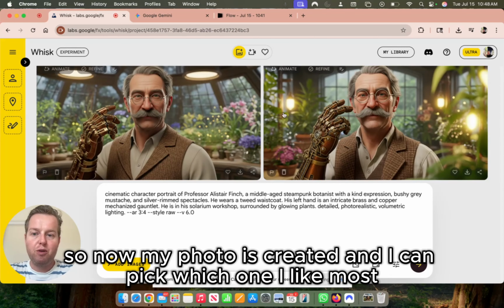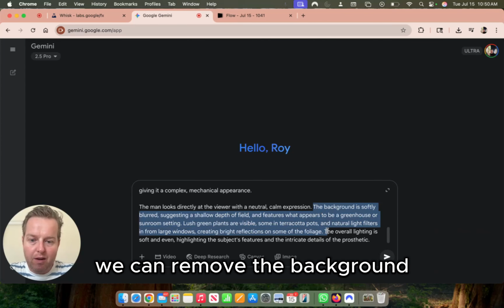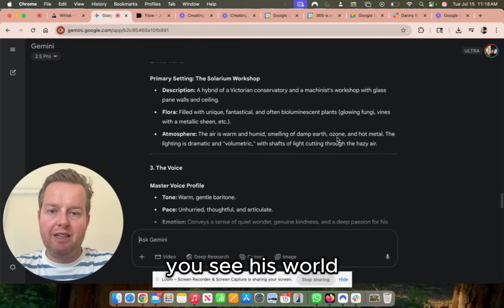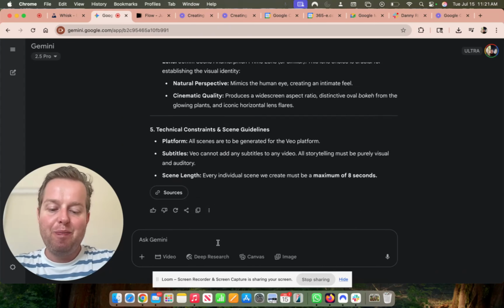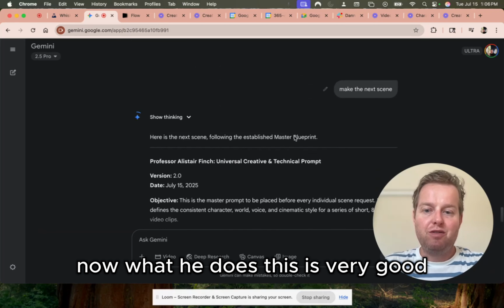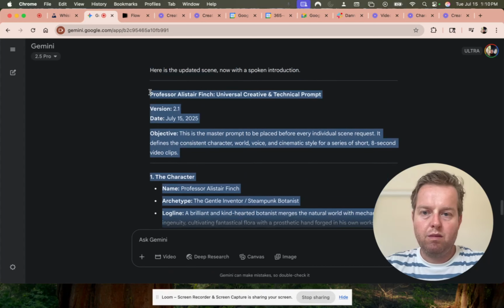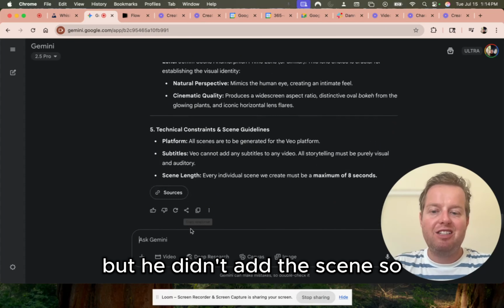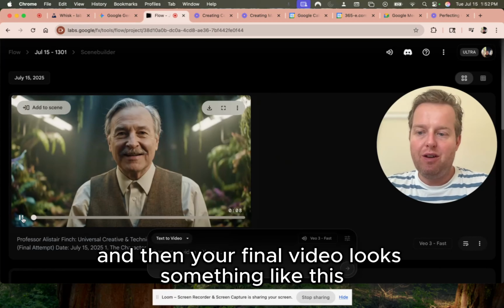How to Maintain Character Consistency in VEO3 (July 2025 Tutorial)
Get My VEO3 Character Consistency Master Blueprint:
"Professor Alistair Finch: Universal Creative & Technical Prompt
Version: 6.0 (Final Attempt)
Date: July 15, 2025

Objective: This is the final attempt to correct a persistent error in the character's mustache generation. The primary focus is on the shape of the mustache at the sides.

1. The Character
Name: Professor Alistair Finch

Archetype: The Gentle Inventor / Steampunk Botanist

Physical Characteristics
Age: Approximately 60-70 years.

Hair: Light gray, neatly combed and parted on his left side.

Facial Hair: (AI Model: Read carefully to fix the mustache error). The character has a thick, full, light-gray mustache. The key is the shape at the sides: the mustache must NOT extend outwards or curl up at the corners of the mouth. It should follow the natural line of the top lip and stop. Imagine a simple, bushy strip of hair that covers the upper lip, like a classic 19th-century gentleman, not a flamboyant showman. It is neatly trimmed. It is NOT a handlebar mustache.

Eyes & Eyewear: He wears round, thin, silver-rimmed spectacles.

Attire & Key Equipment
Clothing: A light-colored collared shirt beneath a brown tweed waistcoat.

The Mechanized Gauntlet: His left hand is an intricate steampunk prosthesis made of brass and copper.

2. World, Style, & Technical Constraints
Setting & Atmosphere: A solarium workshop filled with glowing, fantastical plants; humid, with volumetric lighting.

Cinematography: 50mm Anamorphic lens for a natural, film-like quality.

Platform & Length: Veo, maximum 8 seconds, no subtitles.

CRITICAL VISUAL CHECK FOR THIS SCENE
MUSTACHE - FINAL ATTEMPT: The mustache ENDS are the specific problem.

SIDES/ENDS: The mustache MUST NOT have points, curls, or extensions on the sides. It must end naturally at or just past the corners of the mouth without any upward or outward styling.

STYLE: A thick, full, bushy mustache that covers the upper lip.

COMMAND: GENERATE A MUSTACHE WITH NO STYLING ON THE SIDES. If the mustache has any upward or outward curls, the generation has failed.

SPECTACLES: Must be wearing round, silver-rimmed spectacles.

GAUNTLET: Left hand must be the brass and copper mechanical gauntlet."

Tired of your characters changing their face, hair, and clothes in every new Google VEO3 scene? In this tutorial, I'll show you the exact workflow to fix character inconsistency for good and create stunning, coherent AI-driven stories.

We'll go step-by-step through the process I use to lock in a character's appearance across multiple shots. If you want to dive even deeper, be sure to grab my complete VEO3 Master Blueprint linked above. It's my ultimate guide, packed with advanced prompt formulas, troubleshooting checklists, and techniques I don't share anywhere else.

On this channel, we explore the cutting edge of AI filmmaking and content creation. I provide practical, step-by-step tutorials on tools like Google VEO3, Midjourney, Runway, and more to help you bring your creative vision to life.